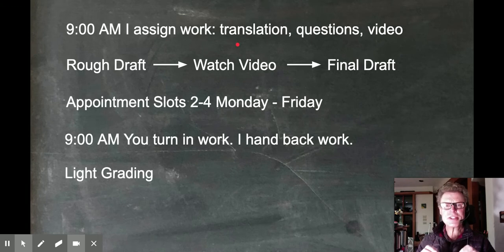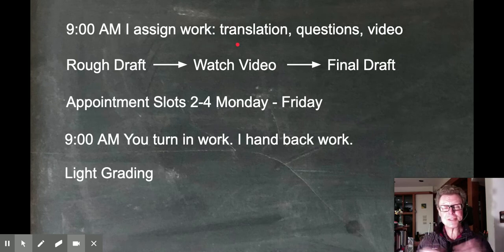Introduction to Virtual Latin II